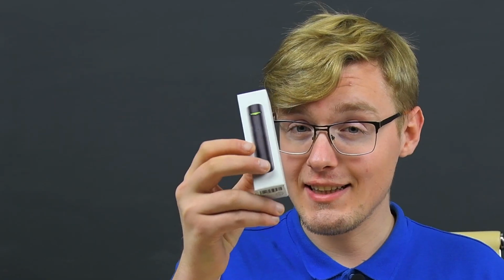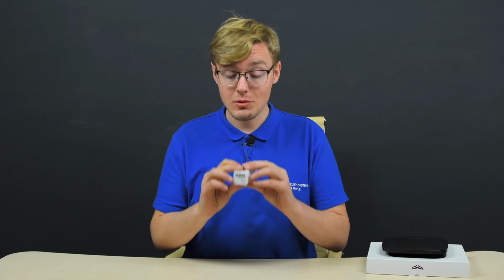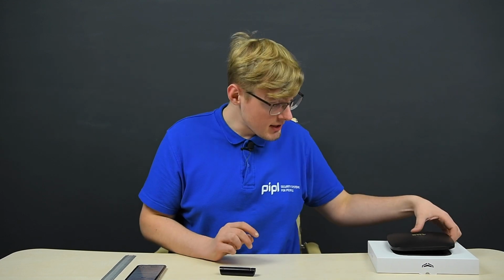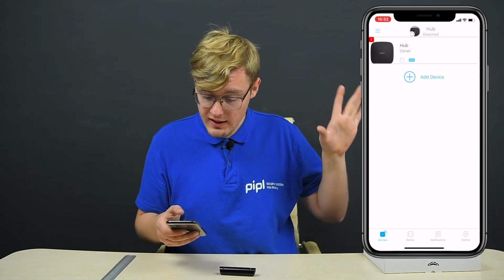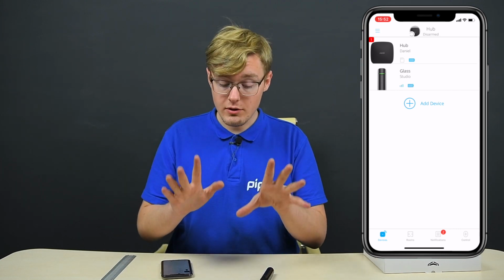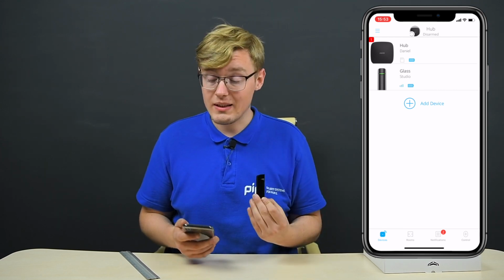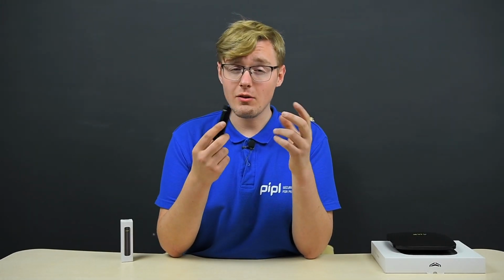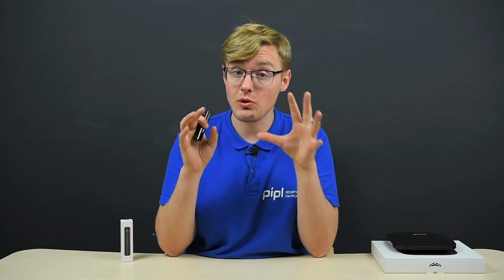AJAX Alarm System Review: Ajax GlassProtect + Real-Time Test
AJAX Alarm System Review: Ajax GlassProtect + Real-Time Test. You can have both MotionProtect and GlassProtect in one device, and it's named Ajax CombiProtect, but to tell some concluding words about thу Glass Protect - light, easy to install, fututistic and nice design, really simple, and yet guarantees the absence of false alarms.